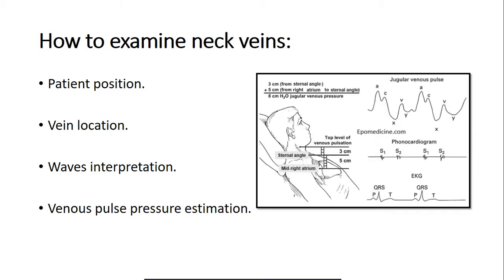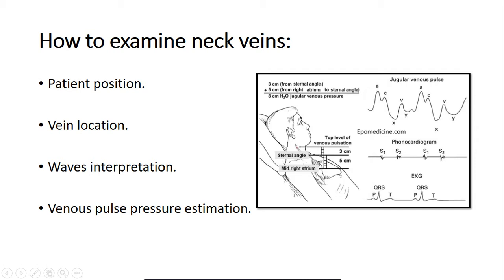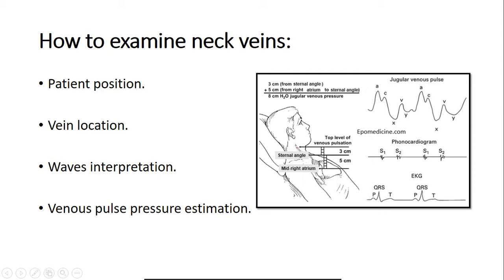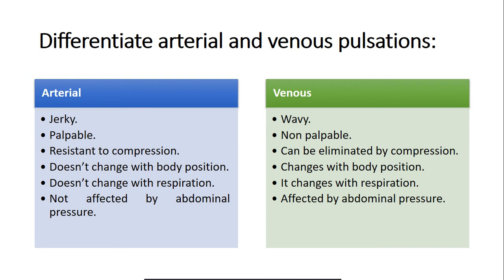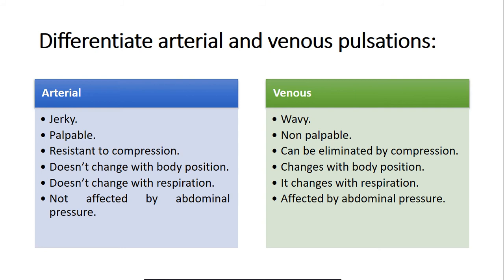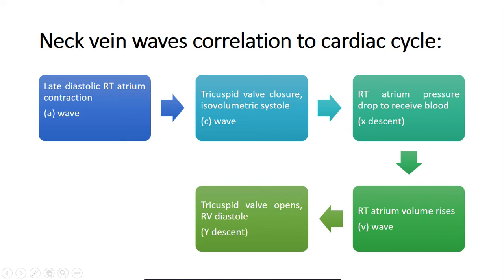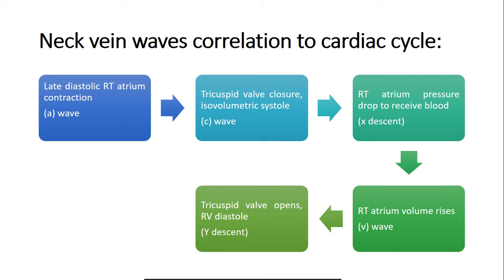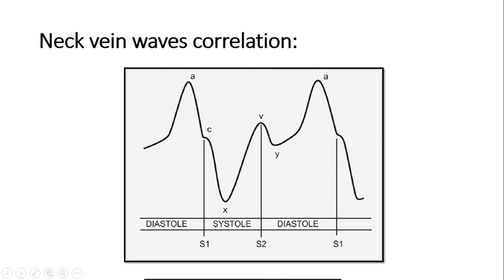How to examine neck veins #2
Upon completing this course you should know how to examine neck veins, neck veins anatomy,  interpreting clinical findings, differentiate between
venous and arterial neck pulsations, and enjoy testing your self with our quiz.